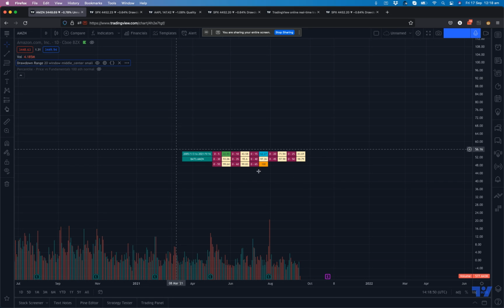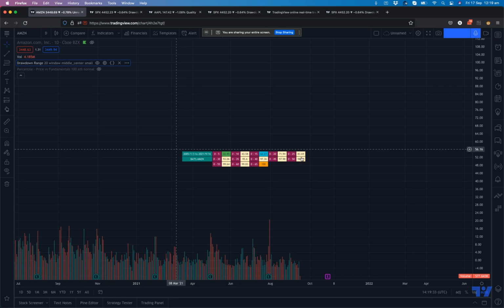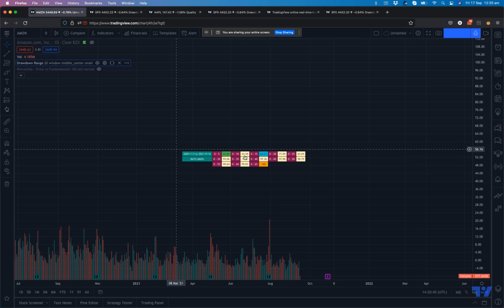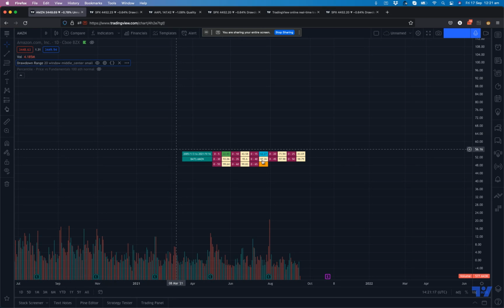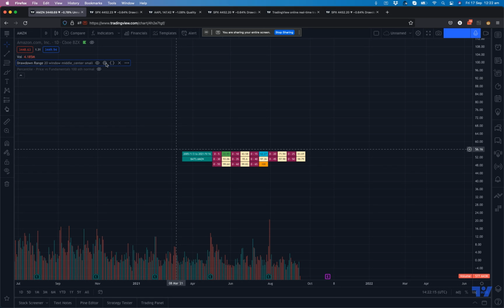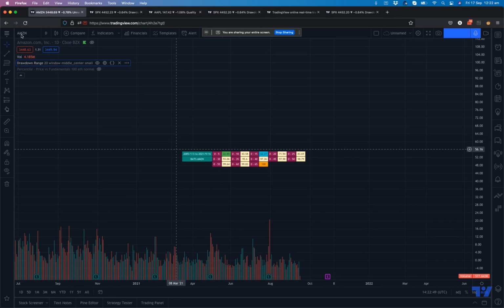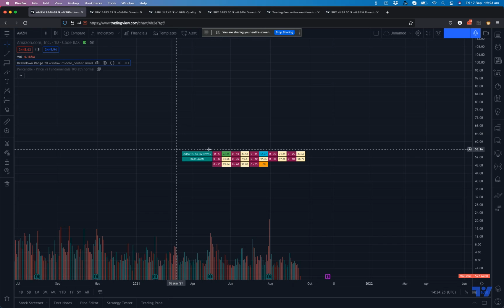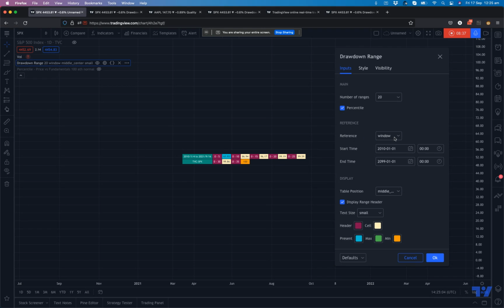HOW-TO: Drawdown Range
Hi All,

Please go through the HOW-TO guide for statistical study created based on drawdown from ATH.

I will be using this in coming videos on Fundamental strategies.

Thanks